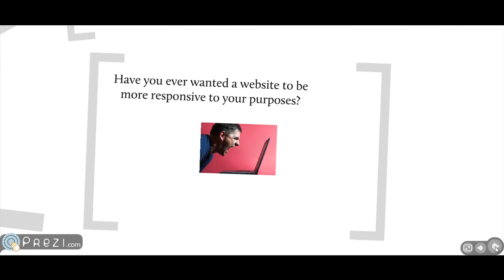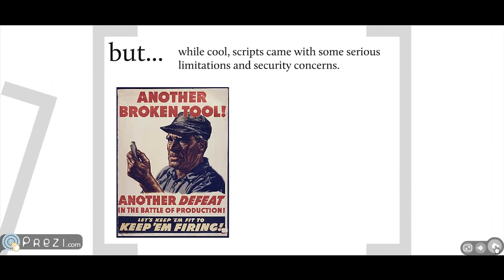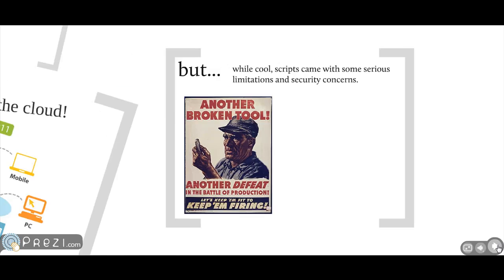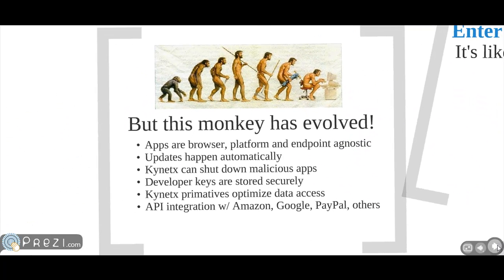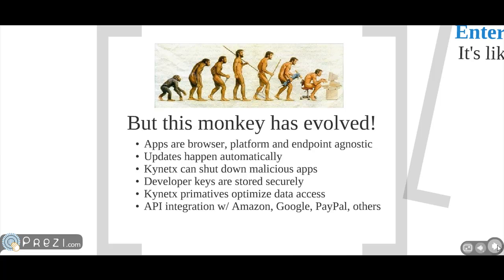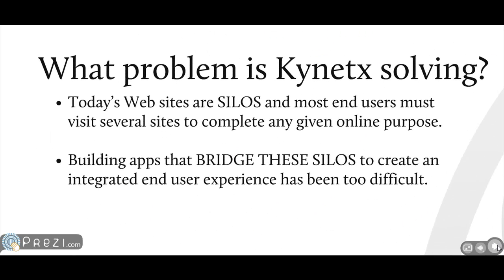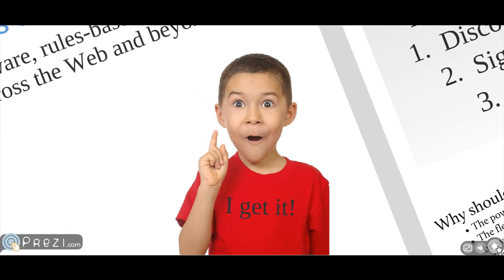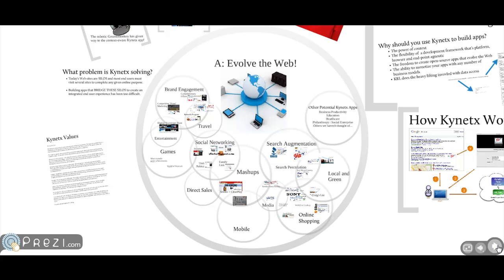Kynetx Intro Part 1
Kynetx provides the first cloud-based development platform for building context-aware apps that stretch across the Web.  The Kynetx Rule Language (KRL) allows developers to solve data mismatches coming from fractured sources of information and create powerful mashups.

Kynetx Apps improve user experiences and business KPIs by powering enhanced experiences at customer/user touch points.  These points include websites, mobile devices, desktop computers, gaming systems and even brick and mortar stores.  Each interaction integrates the context of the user, making the touches more relevant to the user and more effective for the business.